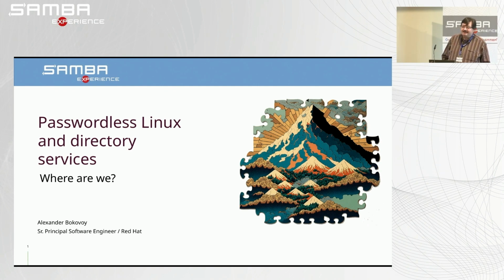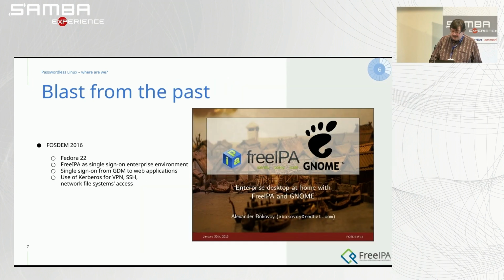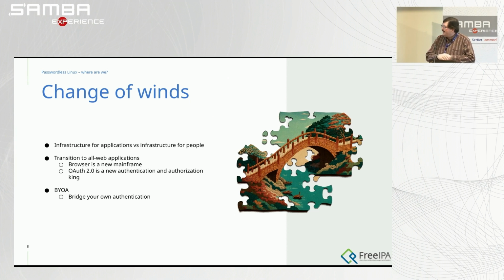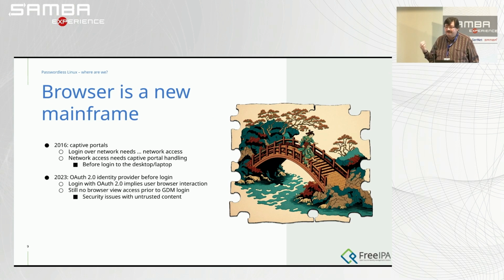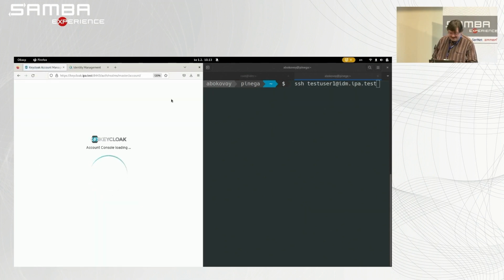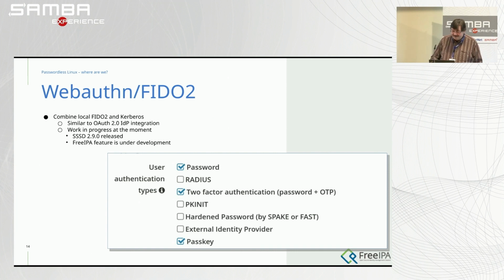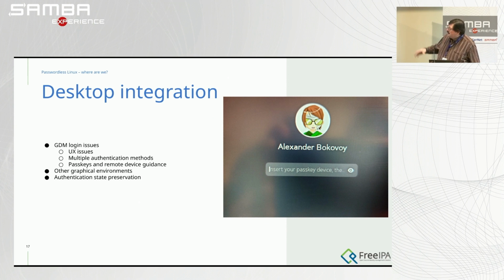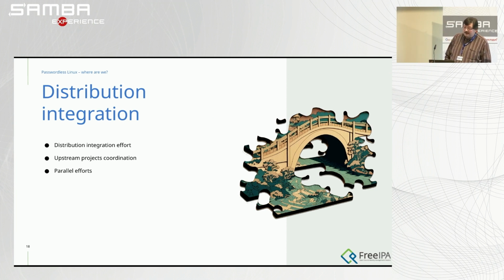sambaXP 2023: Passwordless Linux and directory services – where are we?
Talk by Alexander Bokovoy (Red Hat / Samba Team).

Abstract:
For the past several years FreeIPA and SSSD teams have been working on enabling end to end passwordless access in centralized and local environments, be it corporate or home deployment. This talk will go into details of our progress in passwordless access implementation for Linux systems. What can be shared across FreeIPA and Samba AD in this area?
In 2022 the FreeIPA project introduced the ability to authenticate users against OAuth2 identity providers (IdPs). This functionality allows to obtain Kerberos credentials after authentication and authorization has been done by the external IdP. As many OAuth2 IdPs allow passwordless authentication with WebAuthn tokens, a true passwordless transition across Linux systems is now available, from login to console, raising privileges within PAM services (e.g. sudo access), to accessing remote systems over SSH. We hope to expand this support with native FIDO2/WebAuthn integration as well.
The work is not complete yet and needs a lot of collaboration across multiple open source projects. Watch the talk to see a demo and discuss how we can improve our passwordless experience together.